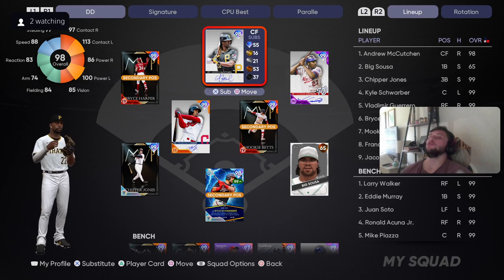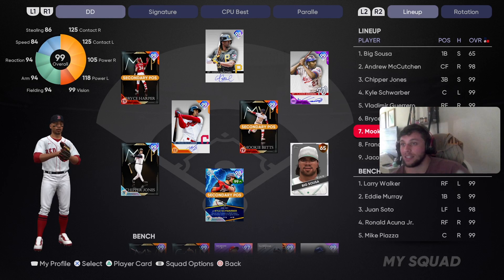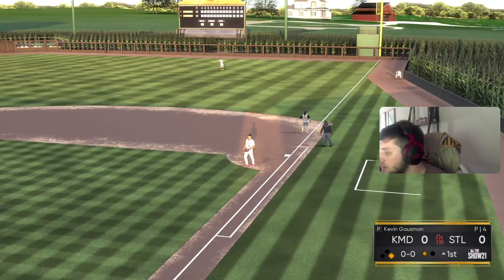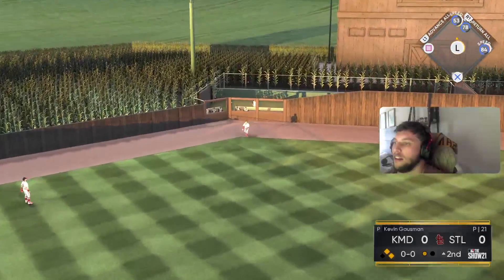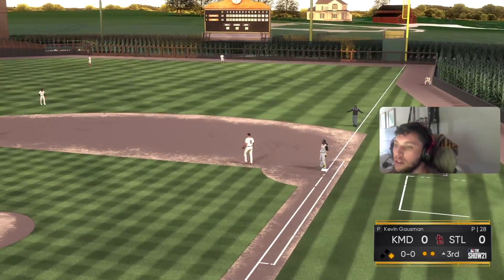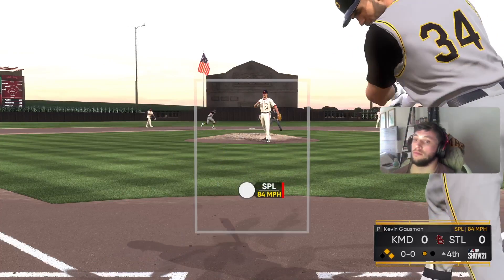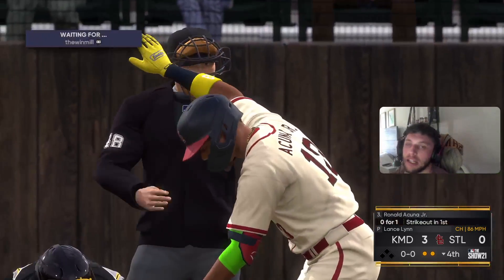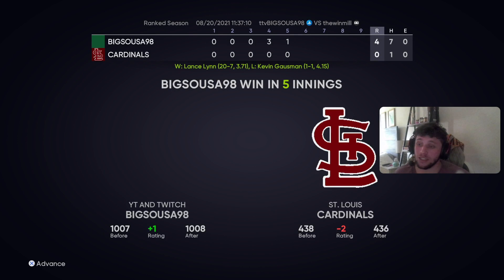We used FREE 98 Signature Andrew Mccutchen....BOMB IN HIS DEBUT?! Rage Quit!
Love the support I have been shown, until next video, PEACE!